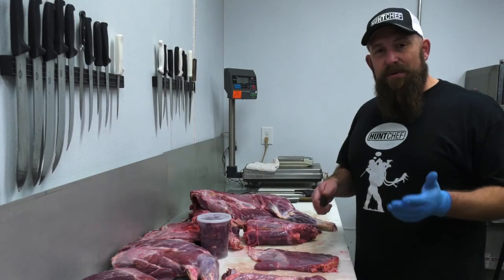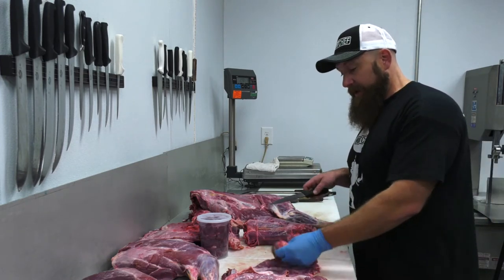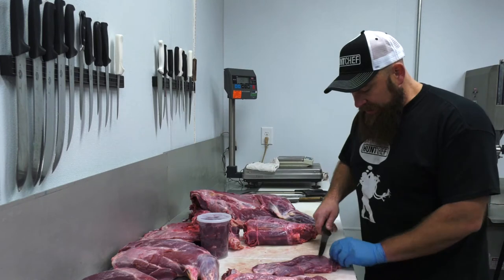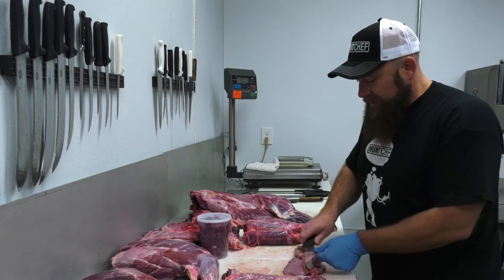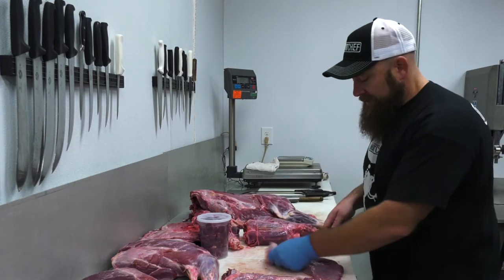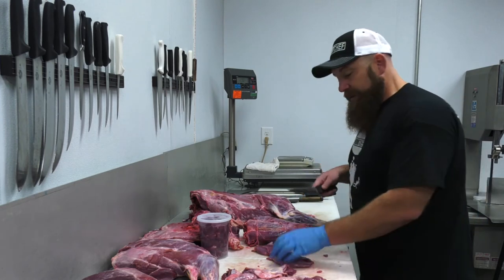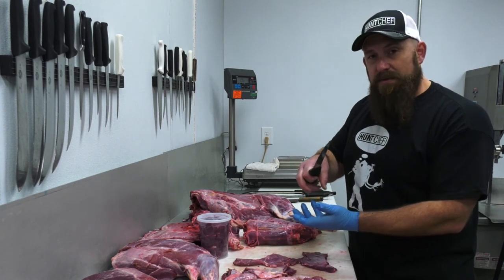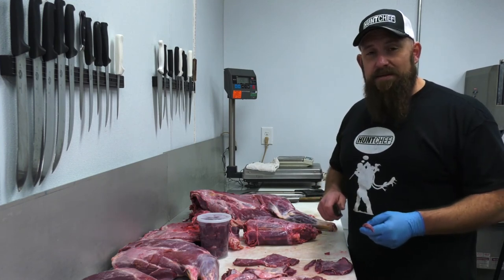HuntChef | Deer Butcher 101 - Flank Steak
The flank steak is a cut from the abdominal muscles or lower chest. Flank steak can be grilled, broiled, braised, or pan-fried. The flank steak is often commonly featured in an array of Asian-inspired recipes. In this Deer Butcher 101, Chef demonstrates the proper way to cut and prepare venison flank steak.

for all of your wild game and game fish recipes and tips.